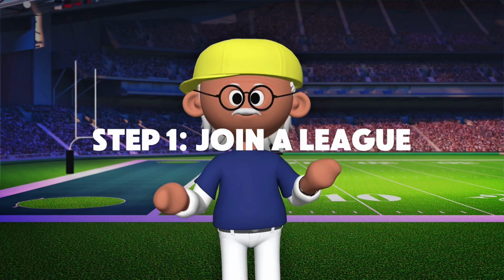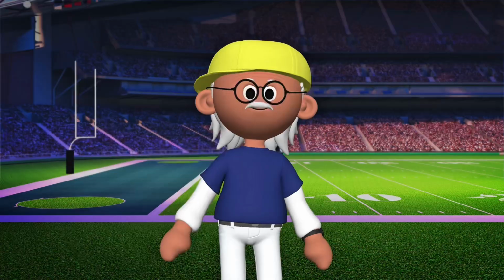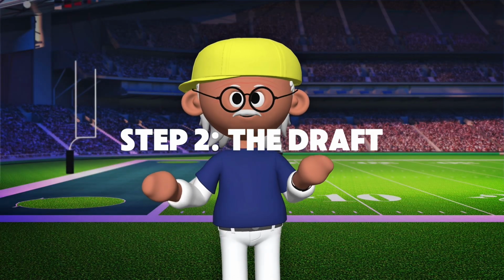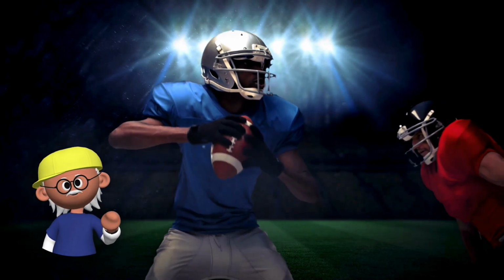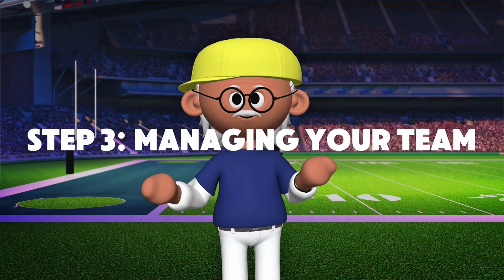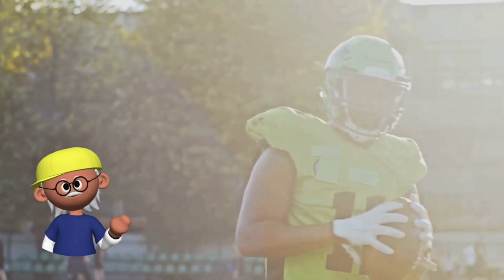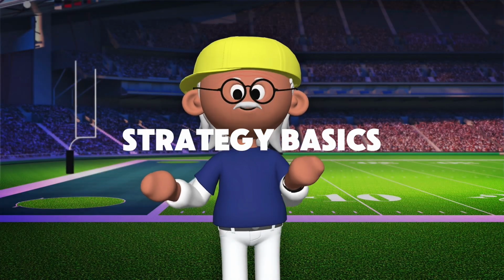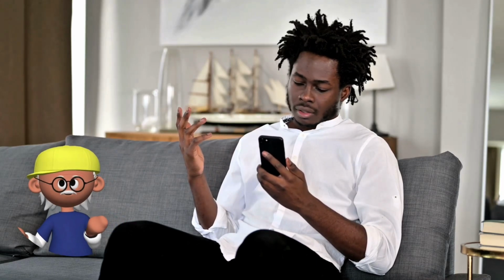TOP strategy to win Fantasy Football 2025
Do you know how to play fantasy football with a winning strategy?
Watch this video to learn all about it!